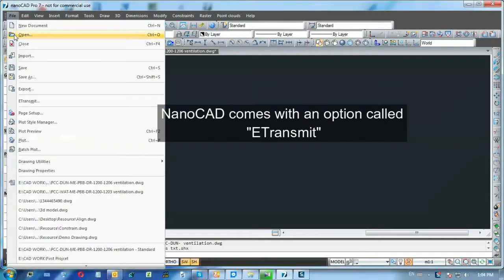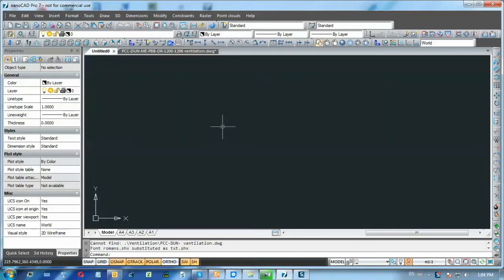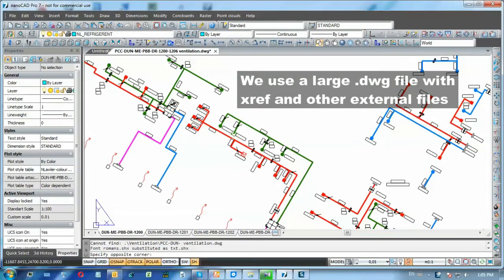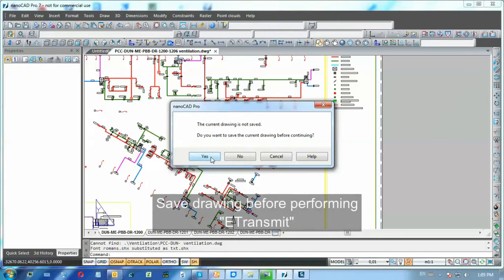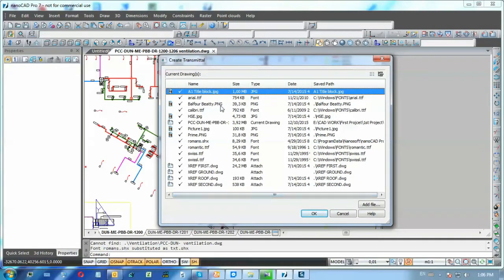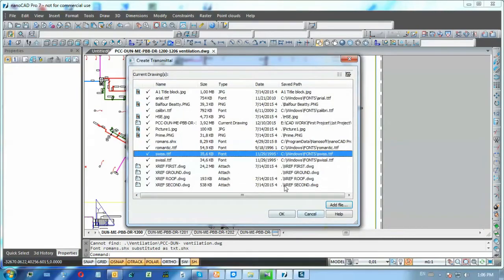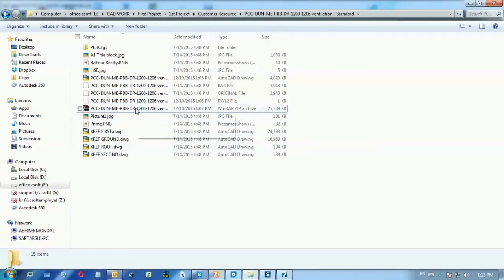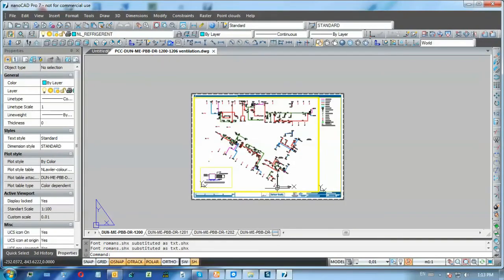ETransmit Process in nanoCAD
How to create transmittal package with ETransmit command.